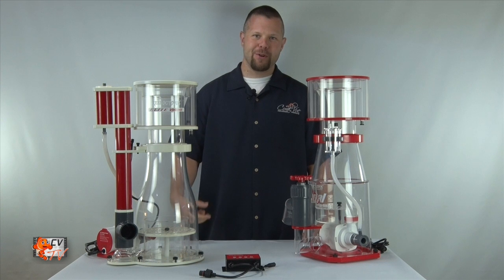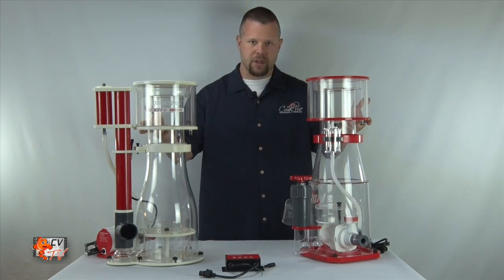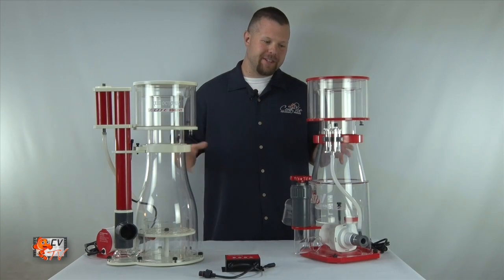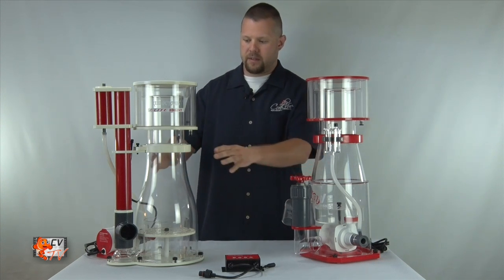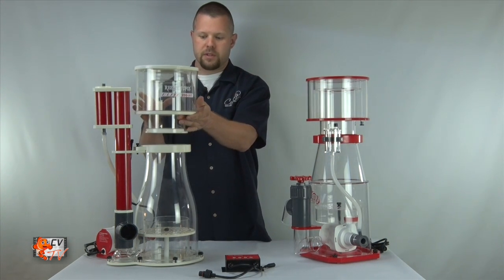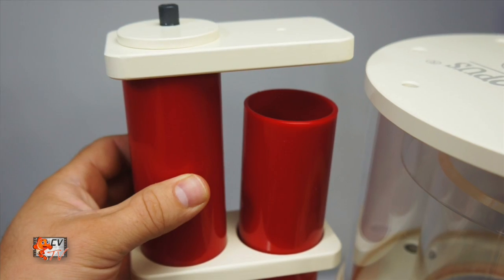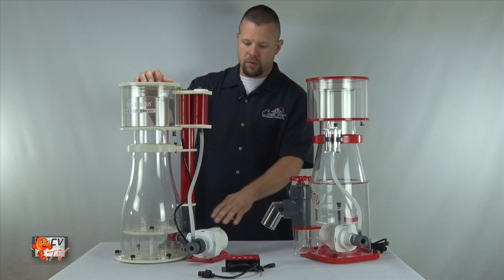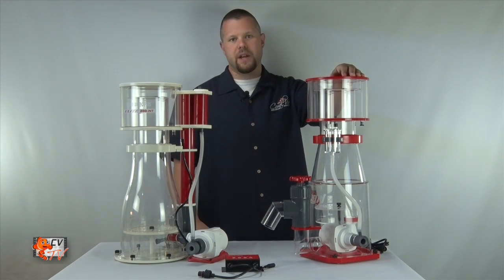Elite vs Regal: Similarities and Differences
In this episode of CVTV, Jeremy Rykiel goes over the similarities and differences between the new controllable RODC pump equipped Elite and Regal line of protein skimmers.